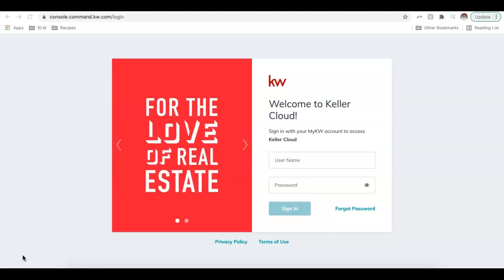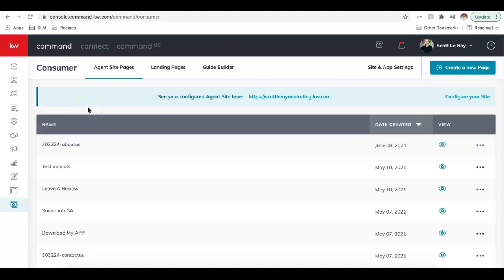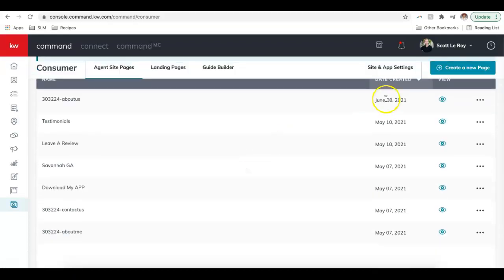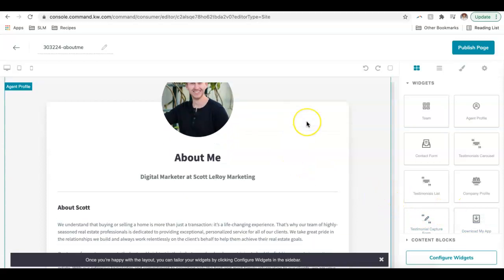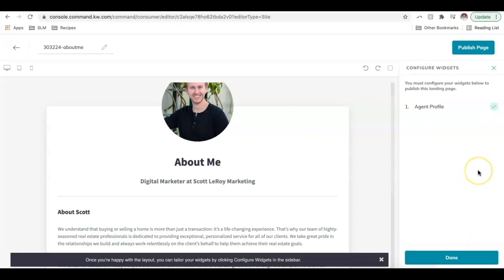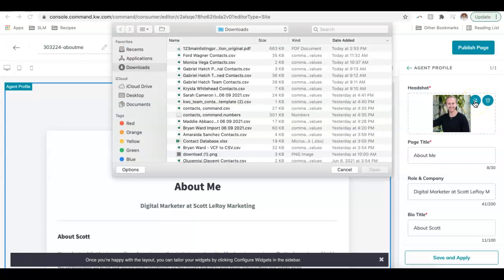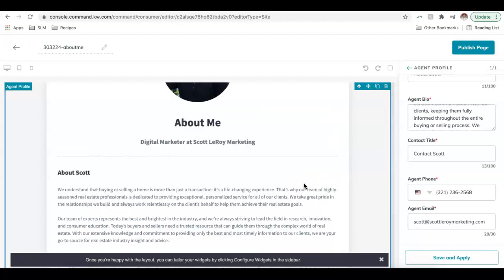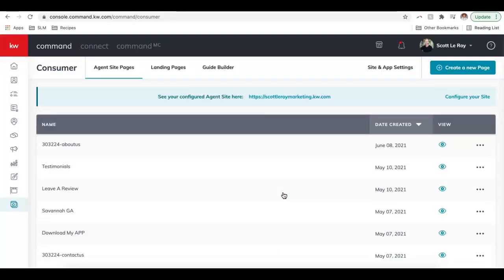KW IDX Site Tip - Update Your About Me Site Page [UPDATED]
Learn how to make changes to the About Me page on your KW Command IDX site with Bailey Smith of Scott Le Roy Marketing.